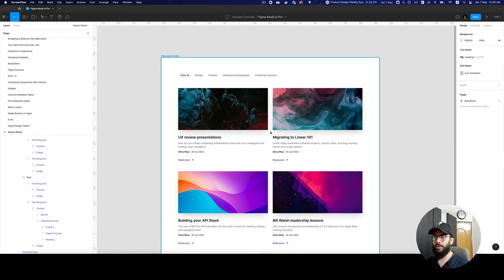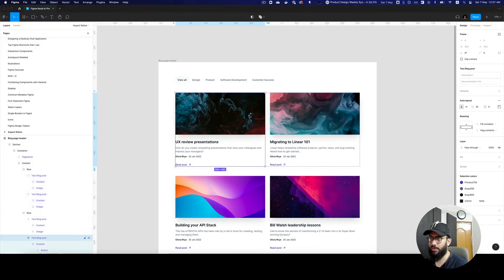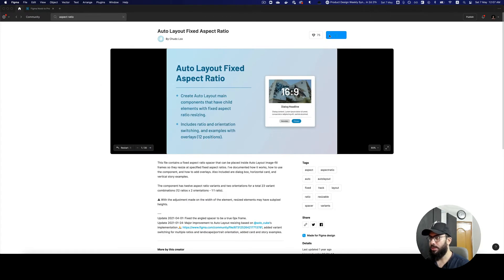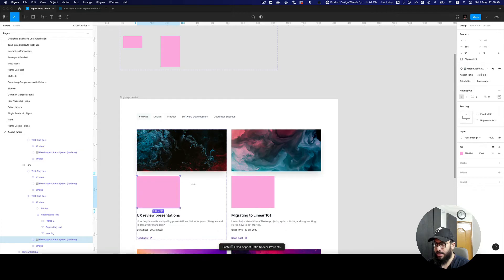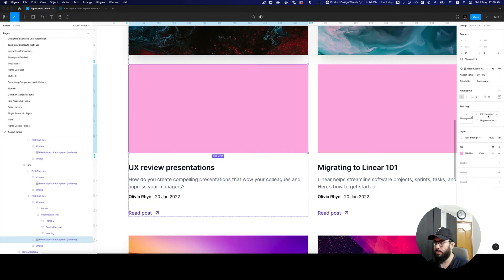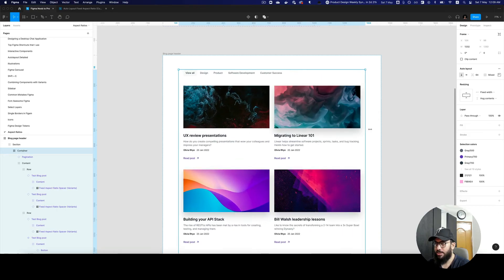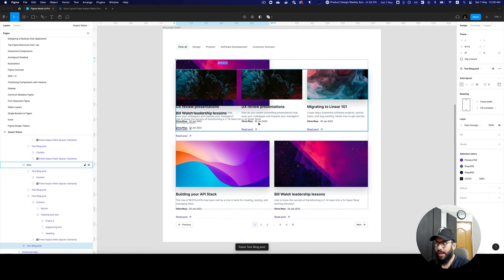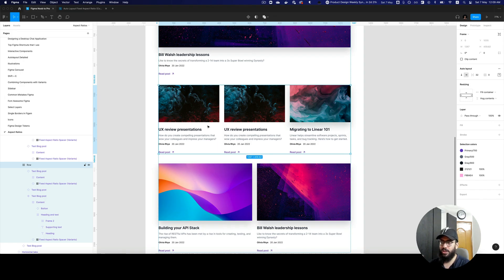Image Aspect Ratios in Figma!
Learn how to have aspect ratios in Figma for images in various components and cards!